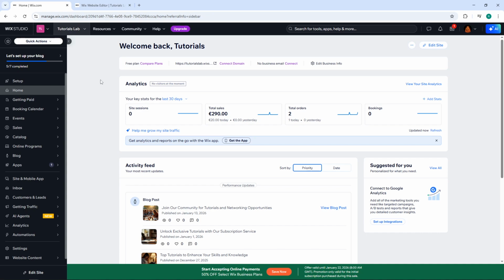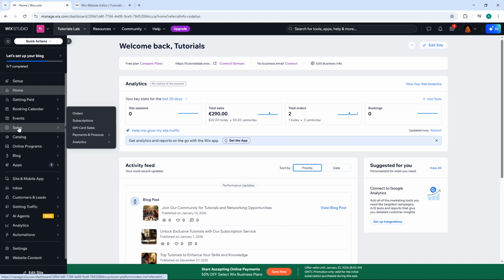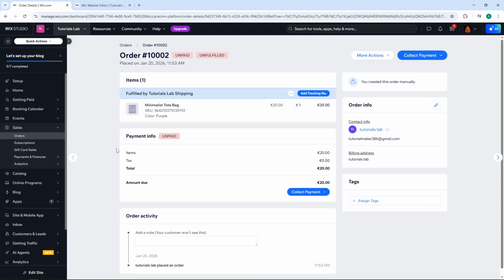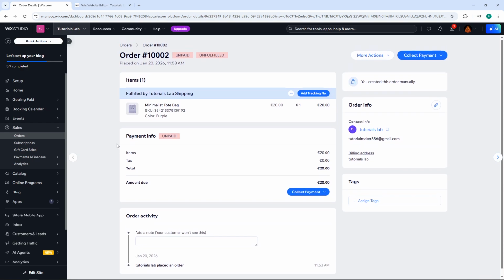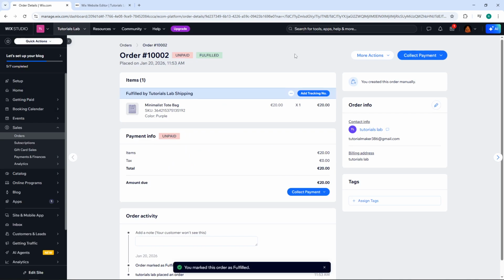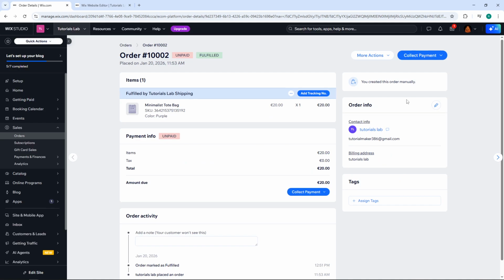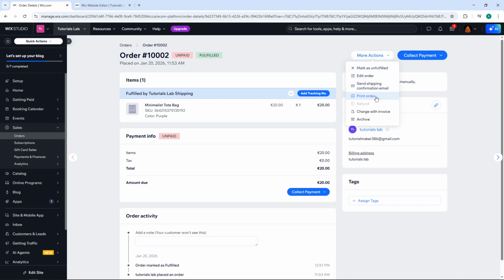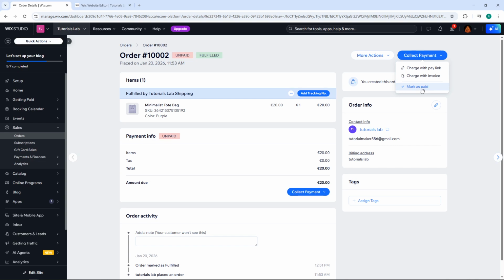How To Check Orders And Mark As Fulfilled In Wix Ecommerce Stores (Tutorial 2026)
Along the way, you'll learn how to check orders in Wix, mark orders as fulfilled Wix store, process Wix ecommerce store orders, manage customer orders Wix platform, Wix store order fulfillment tutorial, complete orders on Wix ecommerce, view pending orders Wix online store, Wix ecommerce order management guide, fulfill orders in Wix admin panel, update Wix order status fulfilled, handle Wix online store orders, check customer purchases Wix website